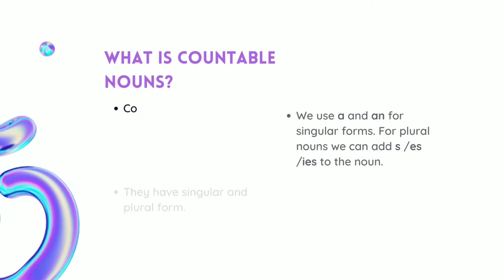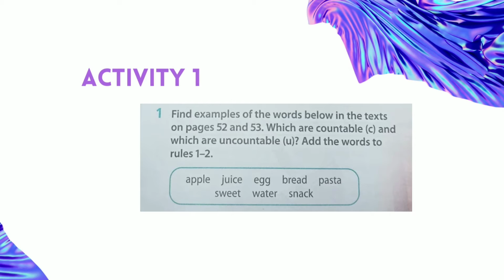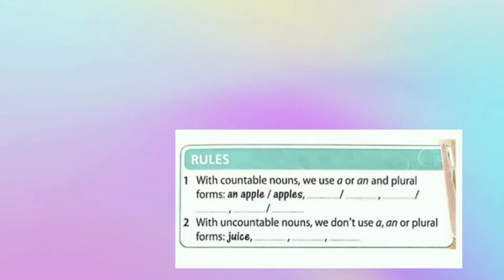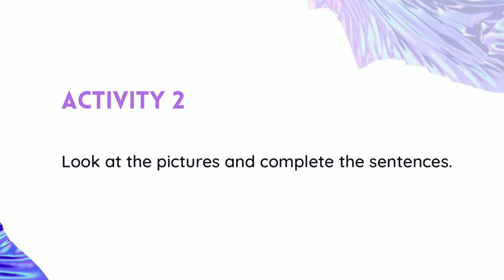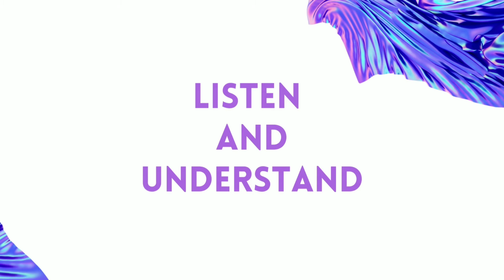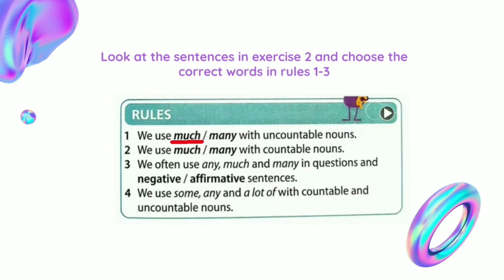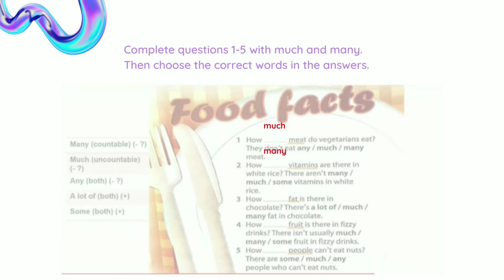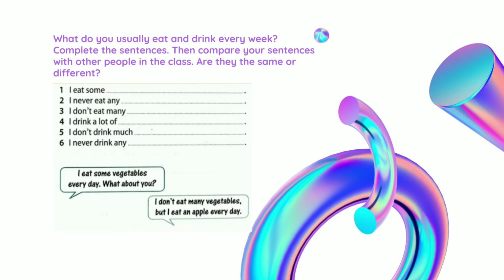English Plus 1 - countable and uncountable nouns.